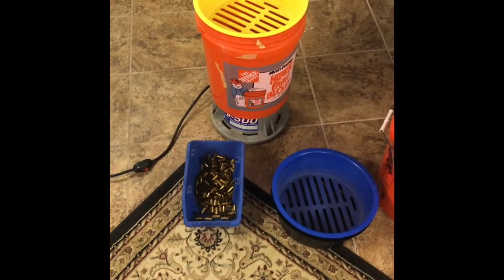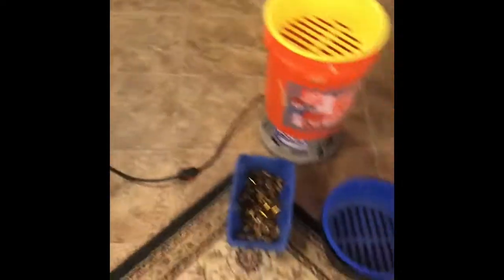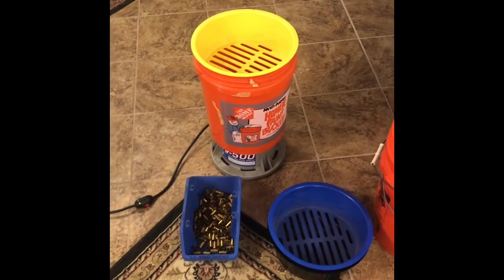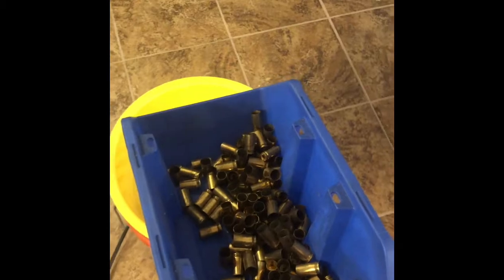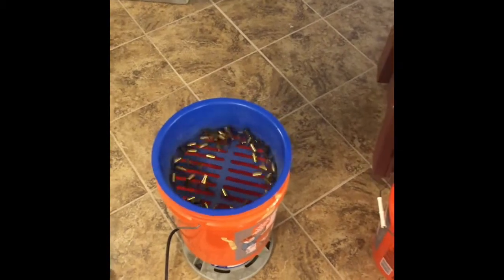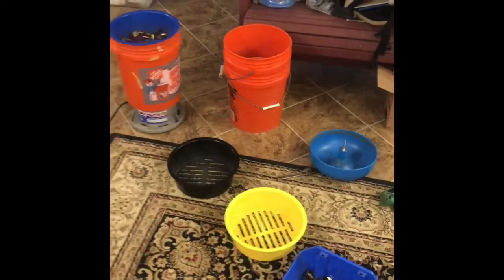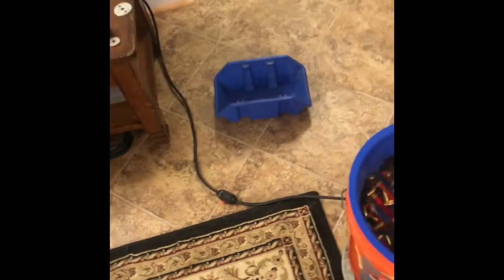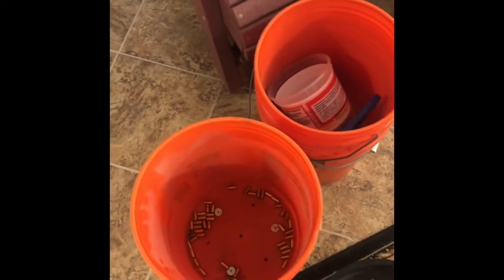How To Sort Brass FAST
Dillon CV 500 Brass sorters